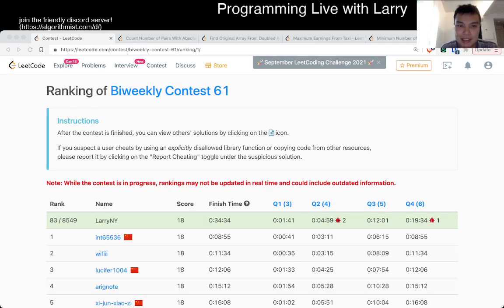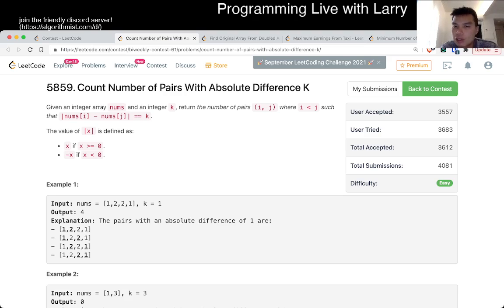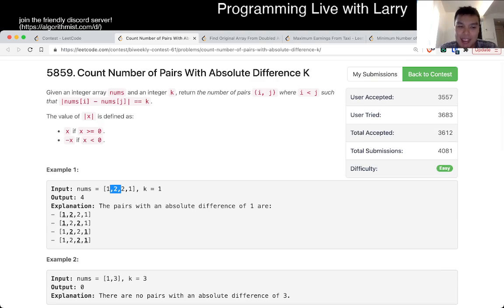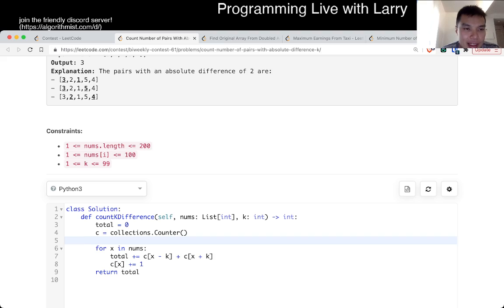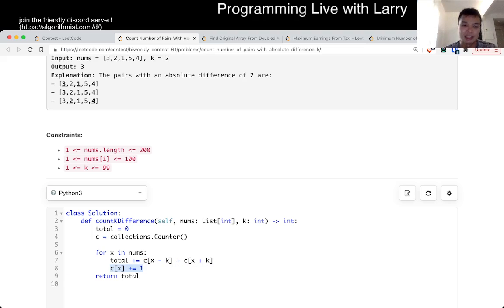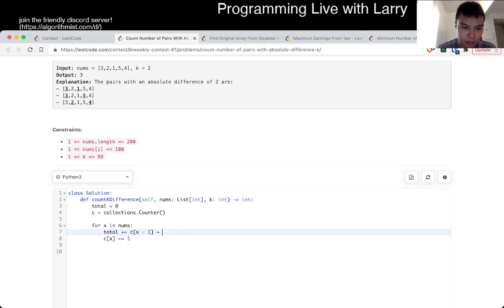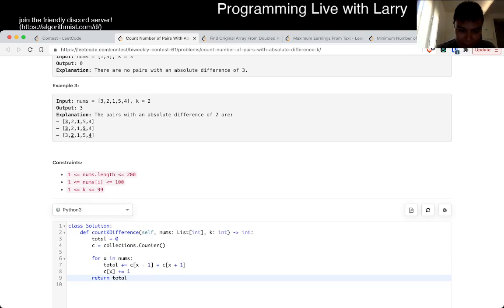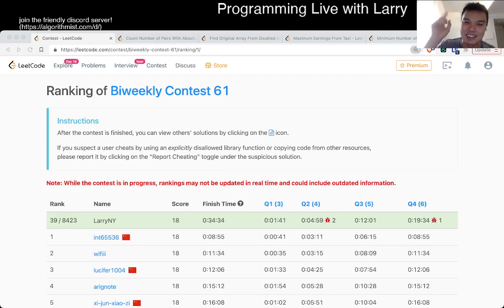2006. Count Number of Pairs With Absolute Difference K (Leetcode Easy)